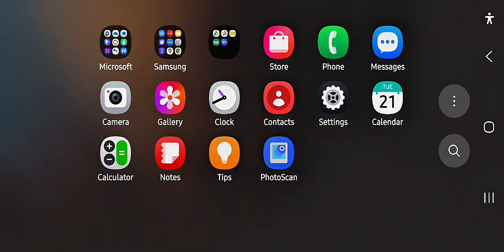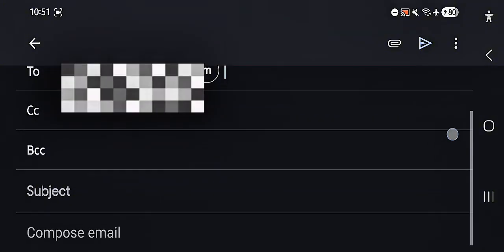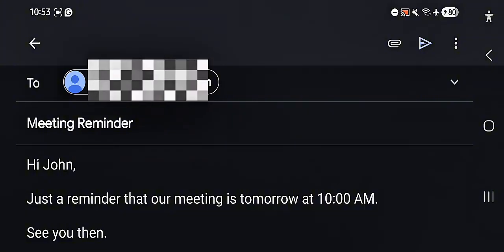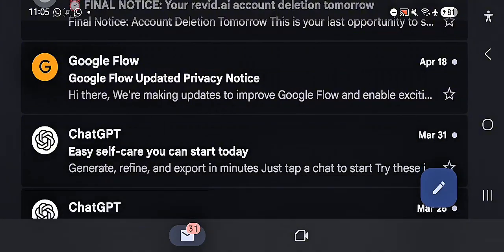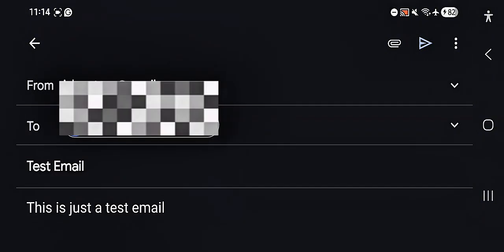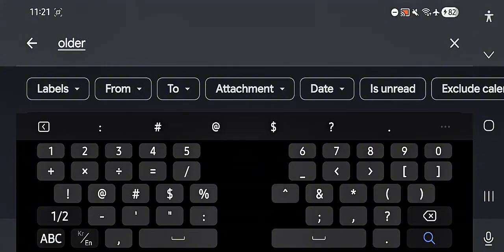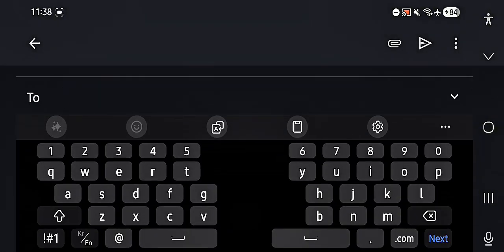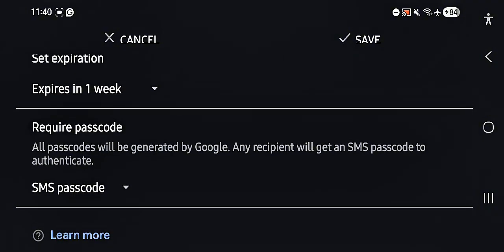5 Hidden Gmail Tricks You’ll Wish You Knew Sooner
Want to use Gmail like a pro? In this video, you'll discover 5 hidden Gmail tricks that can save you time, organize your inbox, and help you become more productive. From powerful search shortcuts to smart email management features, these tips are used by experienced Gmail users but are often overlooked by beginners.
Whether you use Gmail for work, school, or personal emails, these hidden features will help you manage your inbox faster and more efficiently. Watch until the end because Trick #5 is one of the most useful Gmail features most people never use.